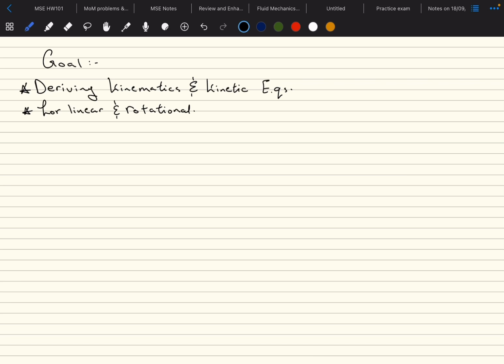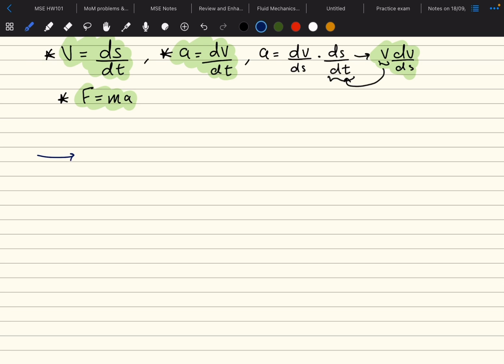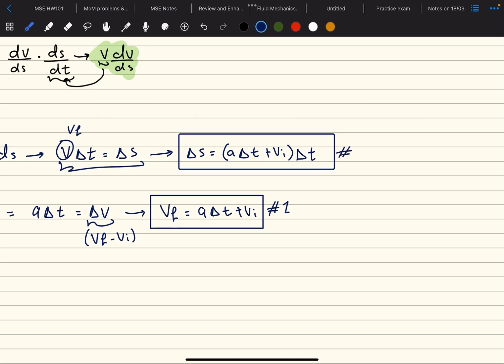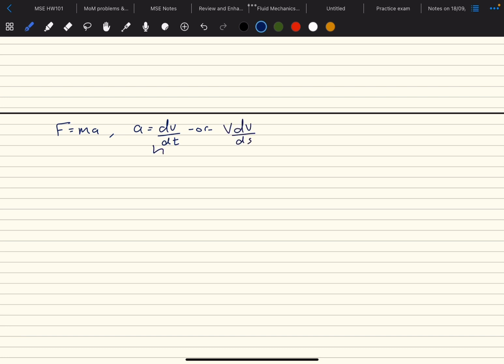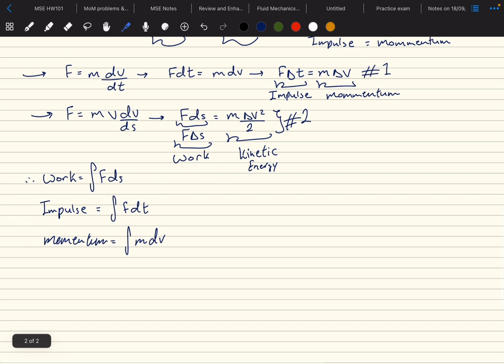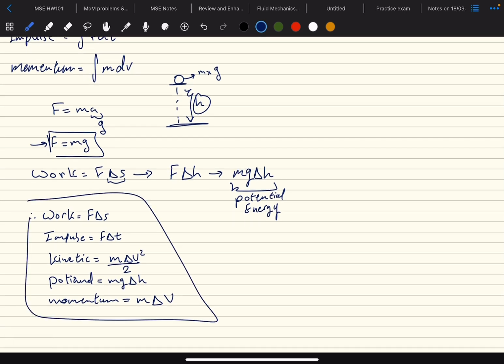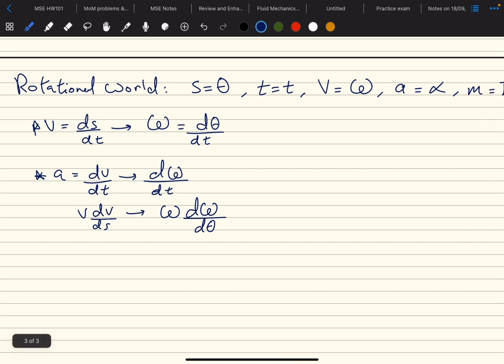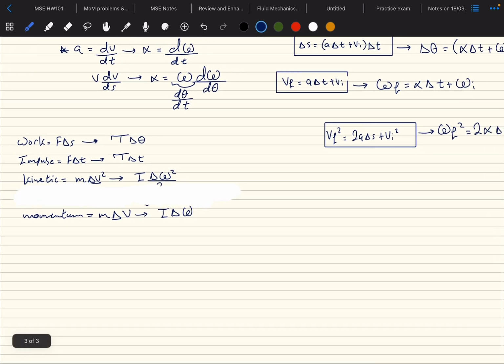3 MUST PHYSICS EQUATIONS EVERY COLLEGE STUDENT SHOULD KNOW!!!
So for the rotational potential energy is: mgh= K.E linear + K.E rotational.

I hope you find this video helpful for your academic journey

Whatever you DO NOT QUIT!! You literally can not lose unless you quit!! I pray 🤲 for whatever you’re going through in life/school/job/relationship god will pull you out as long as you keep moving forward!!

God made blessings for those who seeks it, so go get it son!